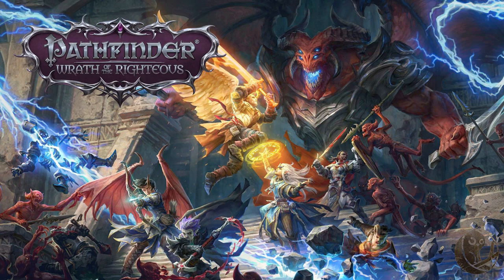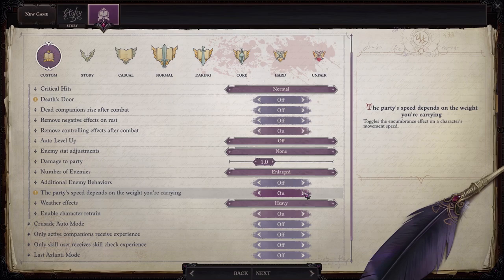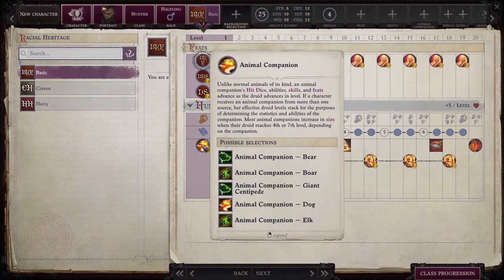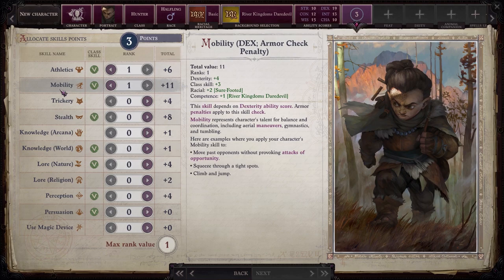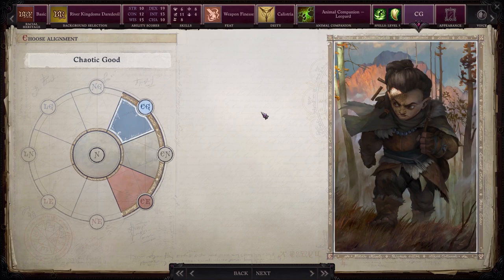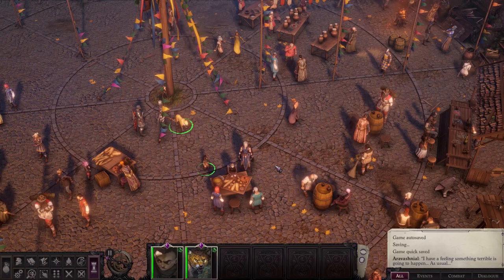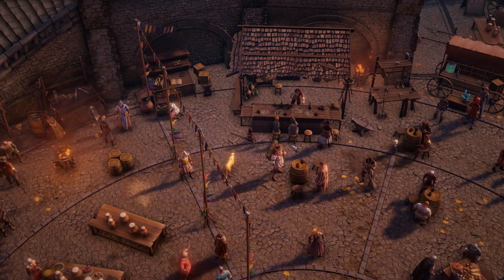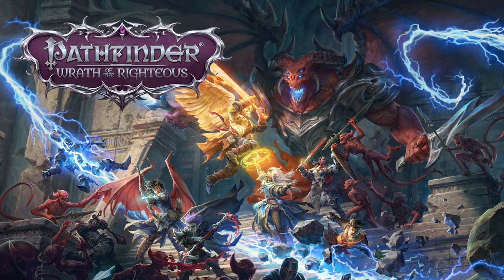Pathfinder: Wrath of the Righteous - Ep. 01: Quite Vexed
Wrath has officially hit launch, so today it's time to start a grand new adventure!

The tenacious Creed is off saving his own AU somewhere, but in the here and now we join a brand new and much more reluctant hero. One who once again finds himself thrust into a position where the fate of Mendev rests in his tiny, calloused hands!

Also, "hero" is kind of a strong word...

00:00:00 Intro & Special Thanks!
00:03:54 Half-measures. (CharGen)
00:19:00 Fairgrounds for dismissal.
00:35:29 Quite Vexed!
00:49:10 Fightin' chitin. (Combat)
00:58:00 Lann party.
01:10:10 Outro & Party Hat!

Raider Captain: Alois, Anerdinwarpaint, Antonio Hernandez, Dragonmatrix7, Exsellsior, Gottlieb, Kazorm, Lima, Nathan Welch Jr, Tomasz Piątkowski, and Valinrook!

Veteran Raiders: AdriRaven, Anacronian, Drakiith, EerieV23, Glenn Jensen, James Trimmier, Jeffrey McInnes, Lady Shayna, Laura and Mike, Leroynukenson, Læknishendr, Max Roguespierre, N'YOLO Kanté, Nerd_Prof, NOD Goblin Nico, Optimal 2, Oscar van Vliet, Raximus Savvage, Sensei Yumz, Seth Cooper, Shaun Orpen, Stoltz, Terry Williams, The Link King, TheBookThief, and Thomas K Arata!

Honorary Raiders: Alexander Hochbaum, austin fagan, Benjamin Grey, BOZE77, Brad Quinn, C1s, Chronosaur, CommissarMoody, Comrade Robot, crxcrvs, Ego2, Ethan VonderWeid, flamebeard, I C U UwU, Mark Giemza, Maximilian Mönke, Misha, Neuro Lancer, Oil of Hope, Peter Klason, RobH, Roman Berger, Scott Brown, Sir Diealot, Steve Saksa, Vertigo322, and Viktoriya Babenko!

Raiders in Training: A.R. Jackson, AN, Ben Hollingshead, Boris Libin, Cecil Kane, Chai Tea, Christepher McKenney, David Gordon, David Stuart, Dawen Liang, DentonEX, Foetwain0, Gilborath, Henrik Reimer, hob0tron, Jack Gallin, Kris Lighthawk, Loolaloo, Luke, Manuel Lortie, Michael Bain, Nebojsa, PeteNZ, Purge, Secateur, Served Cold, Stephanie Taylor, Victor Anuck Songs, vucrulez, and Yvreth!